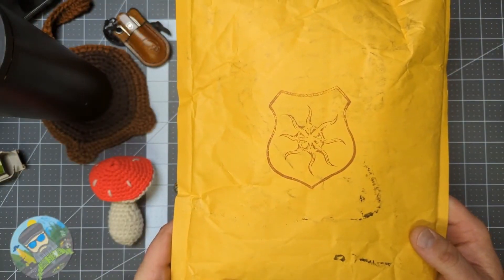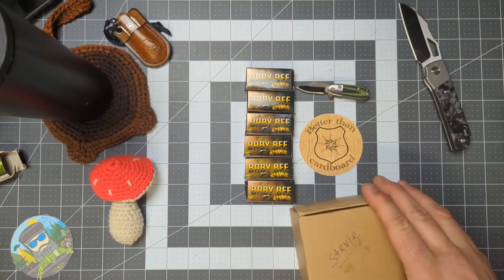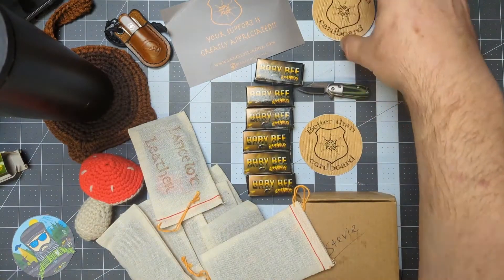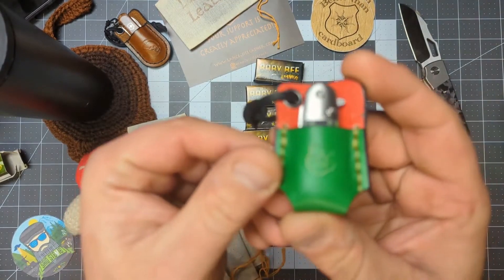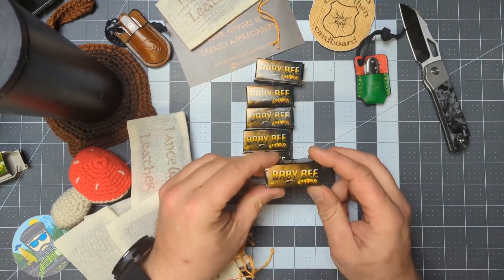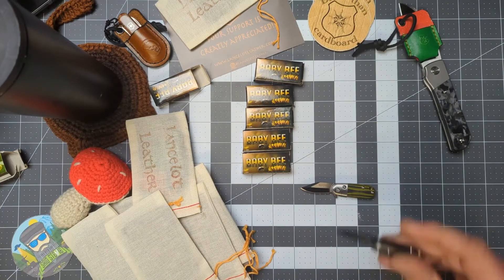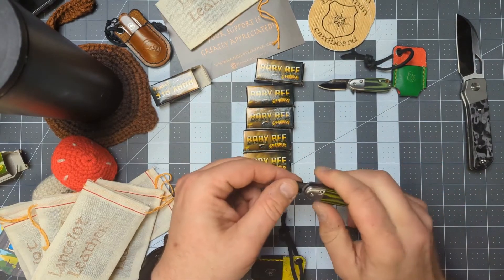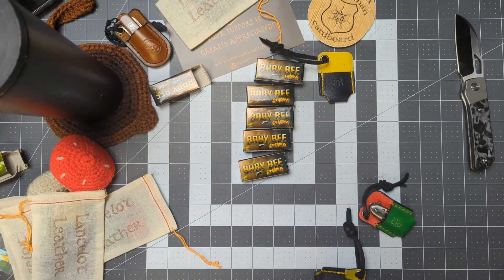Clothing An Angry Watermelon & Baby Bee w /Lancelot Leather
Salutations friends and strangers of the interwebs!I got In sone new leathery goodness from Lancelot Leather.

Looking for a dope new hankie? Check out the selesctions that our buddy ForrstSLR has to offer.